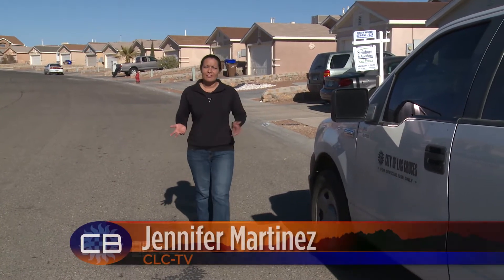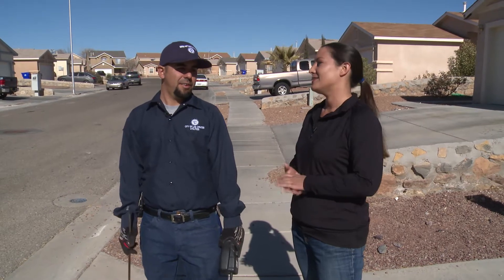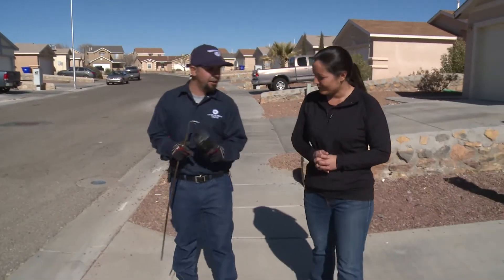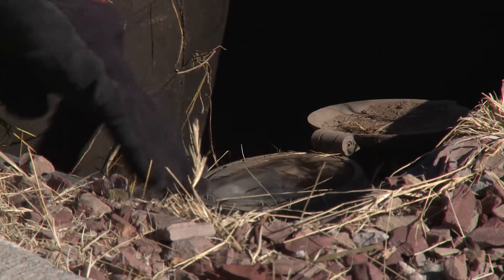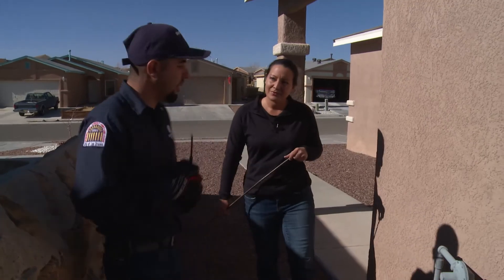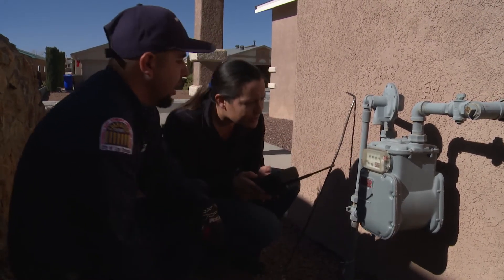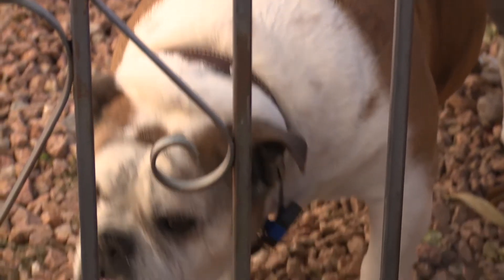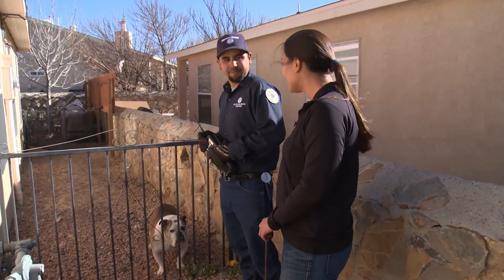City Jobs - Service Reader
In this episode of City Jobs we tag along with a service reader who helps the City determine what to charge you on utility bills.